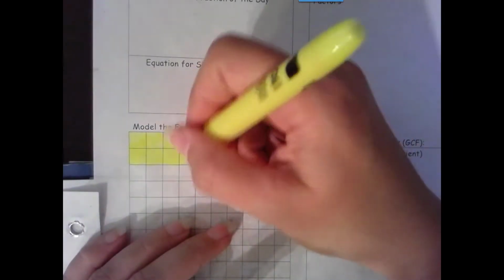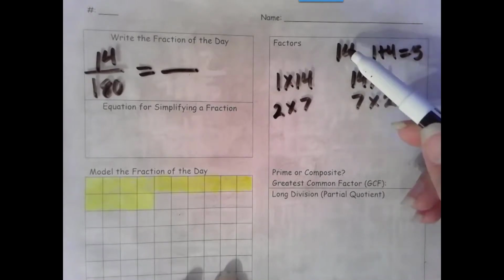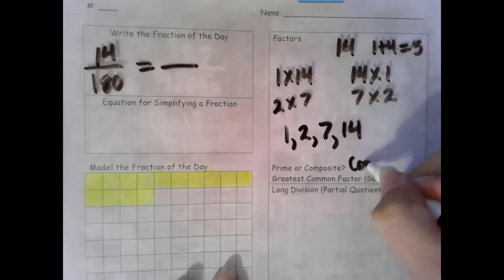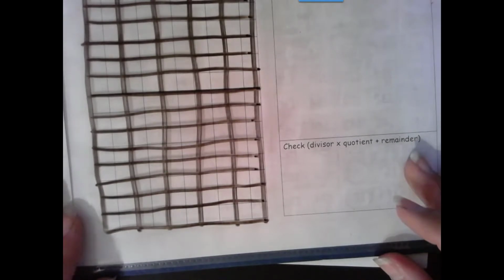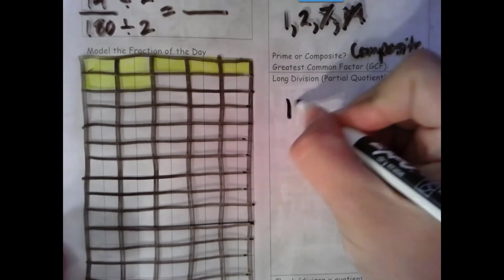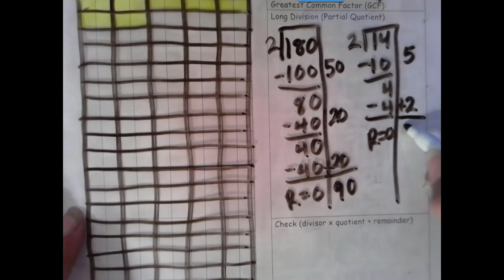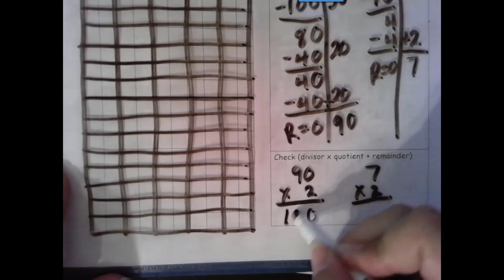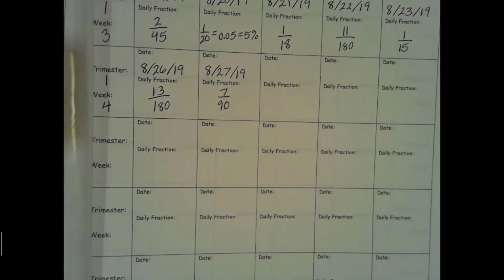Daily Fraction 4th Grade Day 14